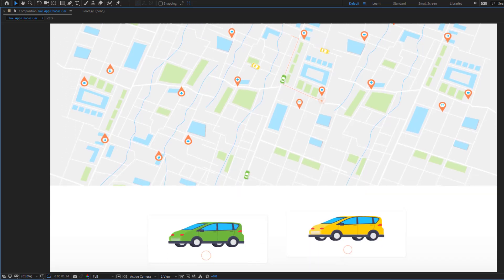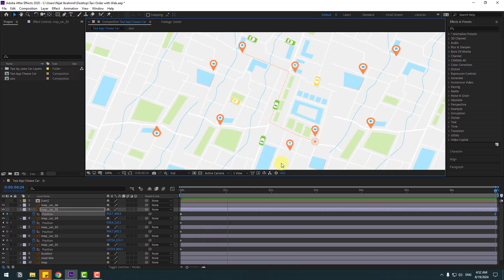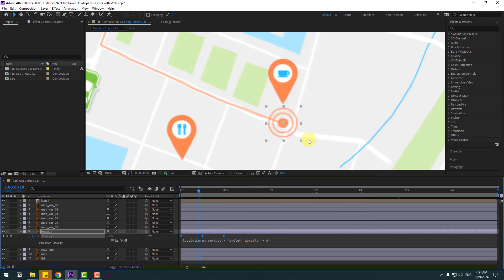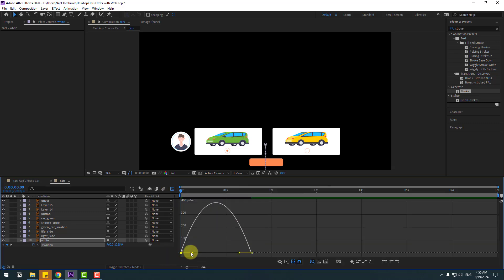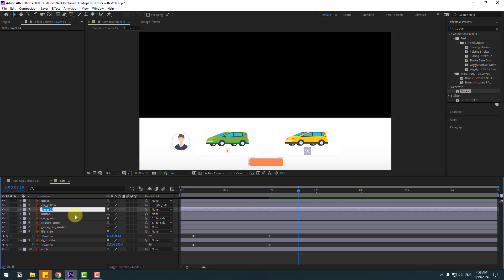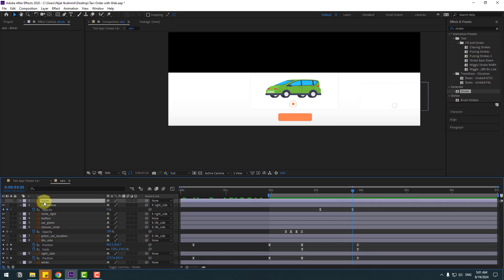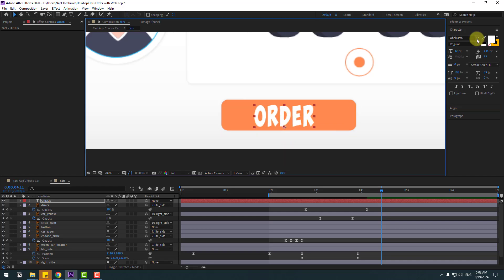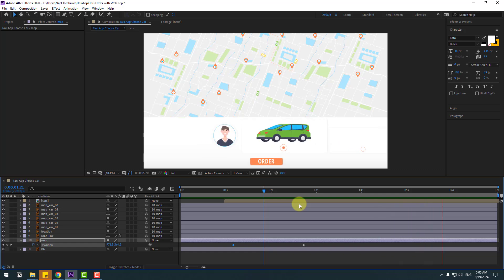Web Taxi Order Animation in After Effects Tutorials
Hi guys, welcome to my new video tutorial. In this tutorial i will show how to create 2d web taxi order animation with using After Effects. Let's get started!